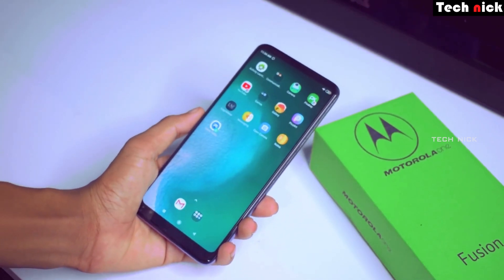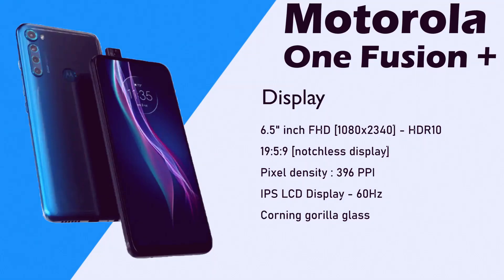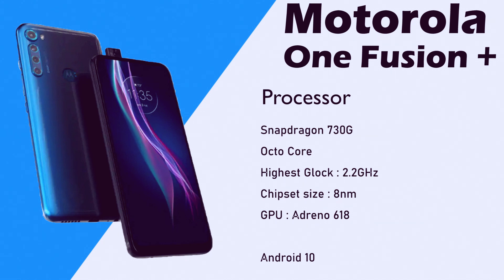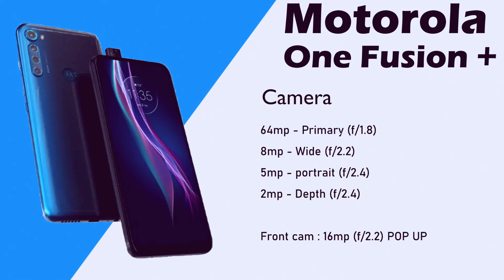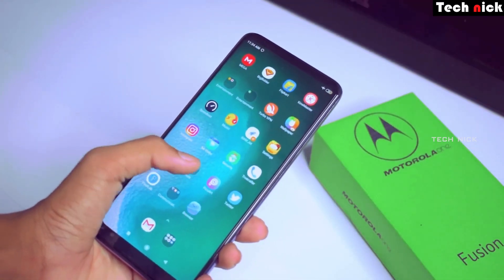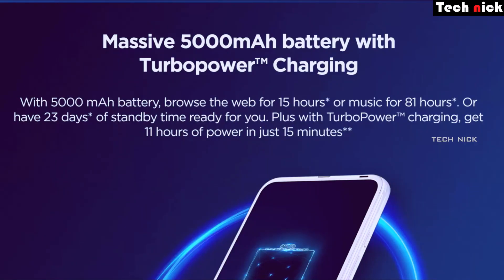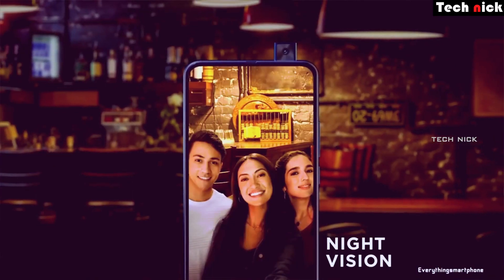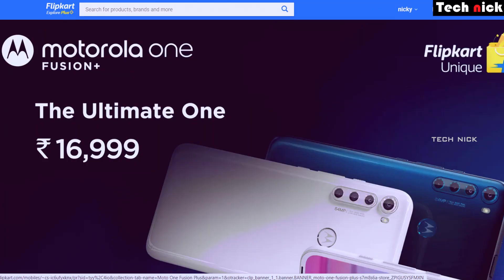Motorola One Fusion Plus tamil | Redmi, realme lam ooram poo!! | SD730G | 5000mAh | 64MP | Overview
Here is the video of Motorola one fusion plus full details, specifications, price and launch date in Tamil

Oneplus Z Tamil - Cheapest oneplus 5G Confrimed Specs, launch date and price | Full Details -Tamil

Best mobile under Rs: 15,000

Realme XT

Realme X2